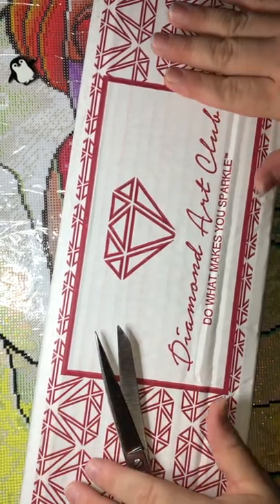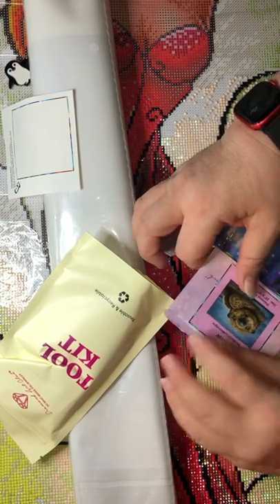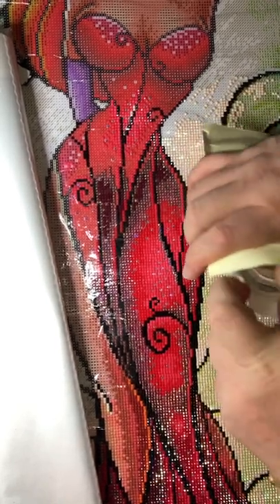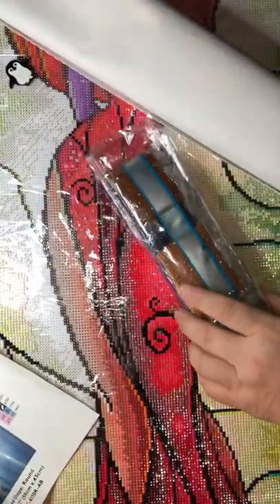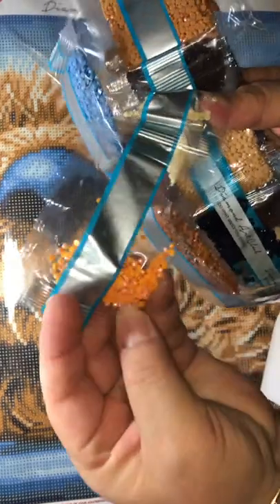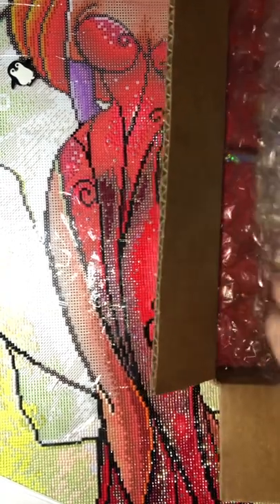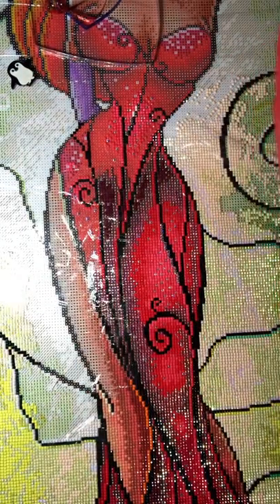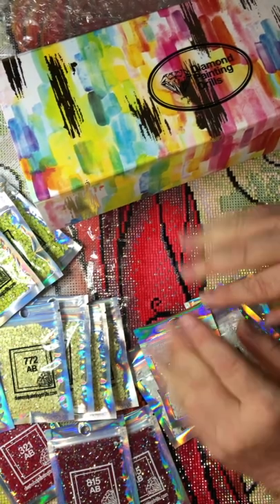Unboxing Diamond Art Club and more 😎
Let’s unboxed Diamond Art Club
This Painting it’s Round drills
Artis : Patrick LaMontagne
And also
Right now Diamond Painting Drills has a Summer special
Buy 3 Get 1 free on All AB’s  Bags